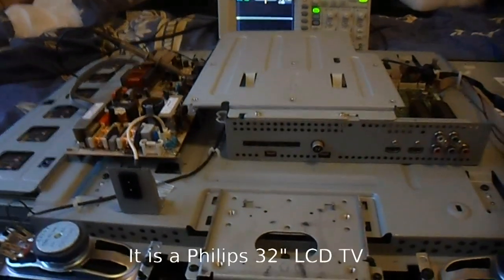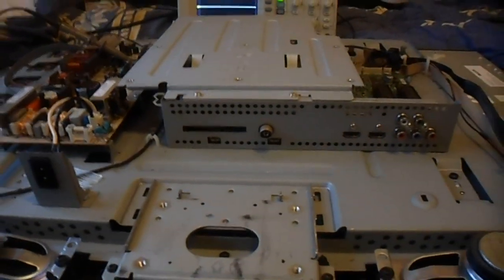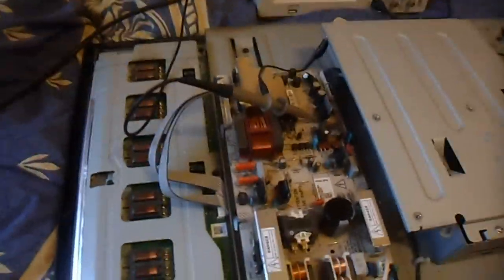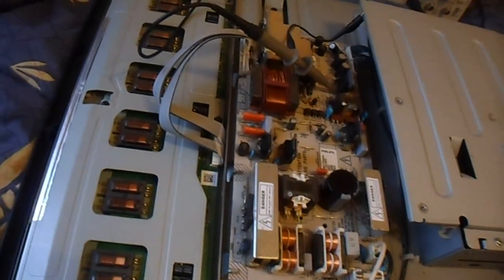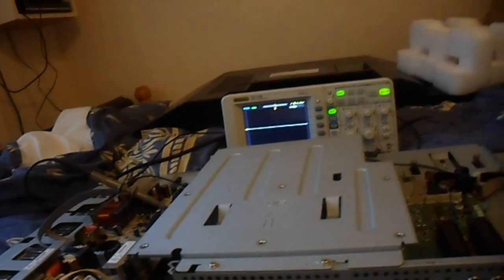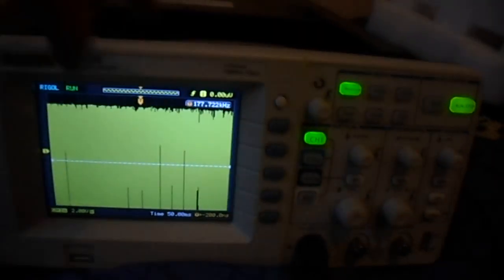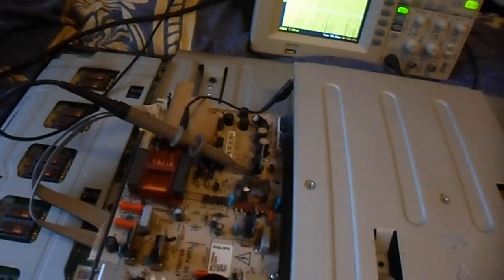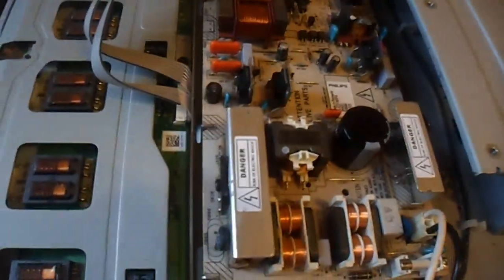Philips 32PFL5522D/05 - Completely dead (no power LED or signs of life) - Diagnosis and repair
May also apply to 26PFL7532D/05, 26PFL5522D/05 and 32PFL7532D/05.

Diagnosis and repair of this Philips LCD television. One diode on PSU had failed short circuit, causing TV to fail to power on.